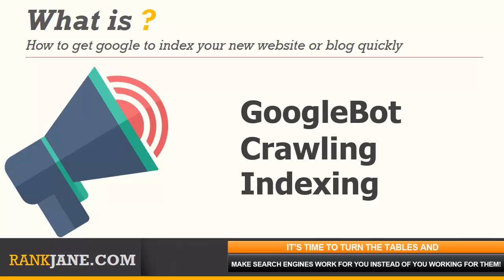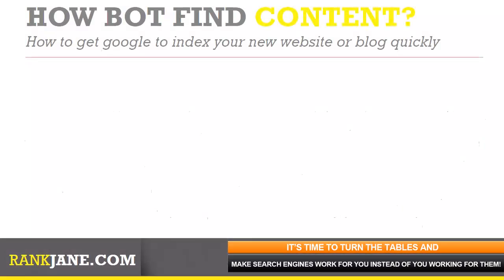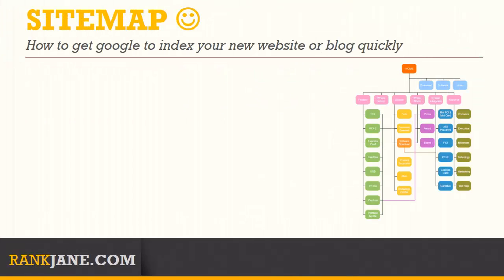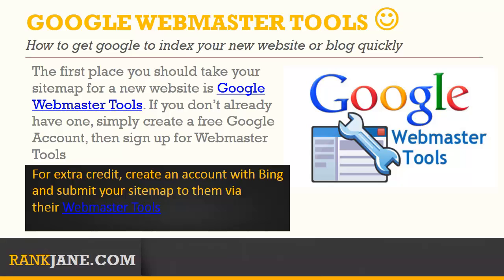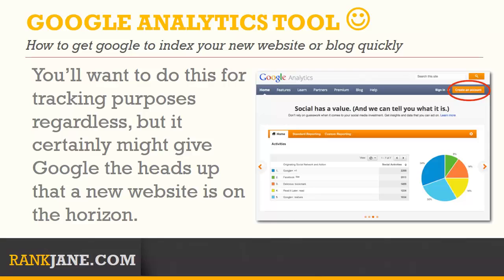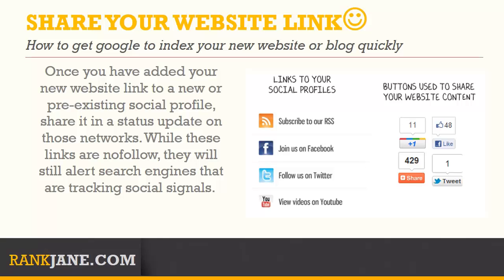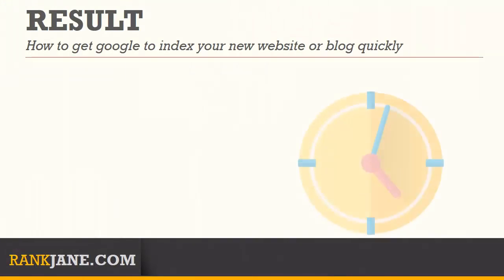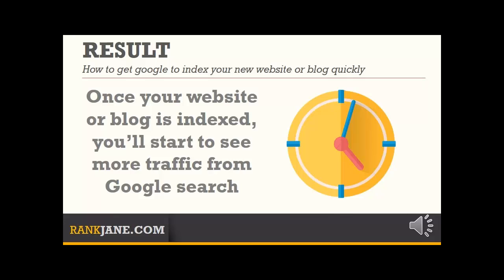SEO: How to Index Your Website and Blog Quickly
seo guide video for index your website and blog quickly

Whenever you create a new website or blog for your business, the first thing you probably want to happen is have people find it. And, of course, one of the ways you hope they will find it is through search. But typically, you have to wait around for the Googlebot to crawl your website and add to the Google index.
So the question is: how do you ensure this happens as quickly as possible? Here are the basics of how website content is crawled and indexed, plus some great ways to get the Googlebot to your website or blog to index your content sooner rather than later.